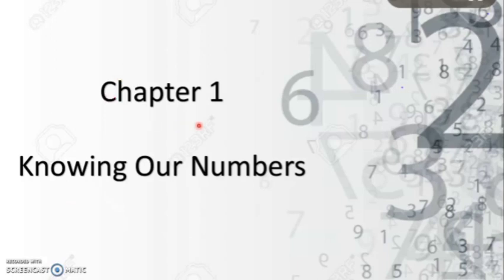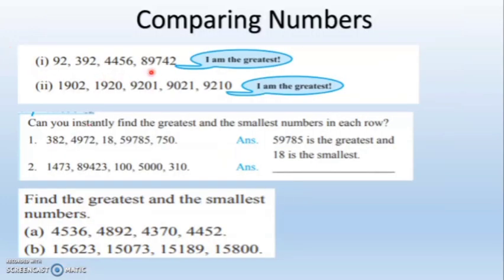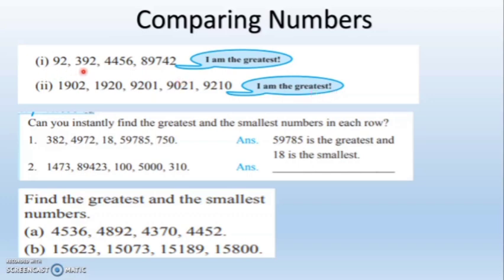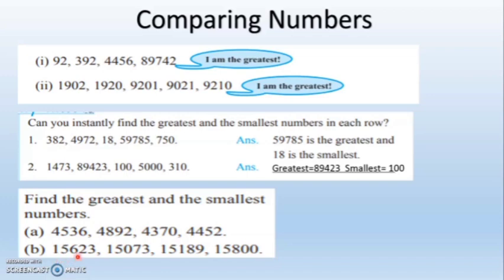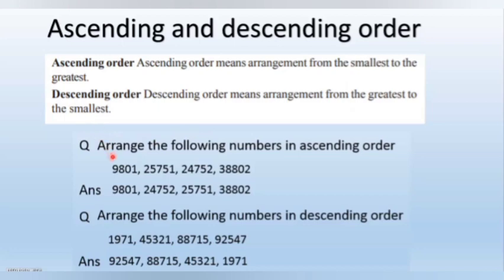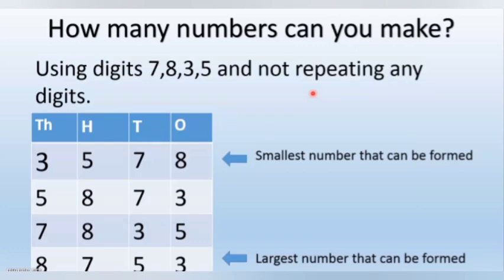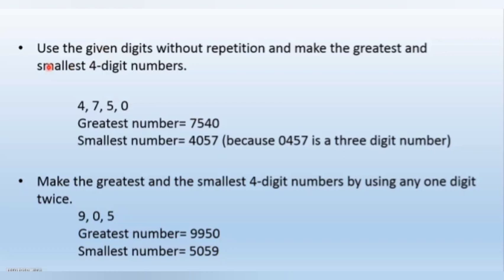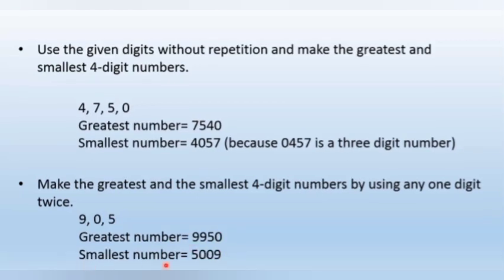ch 1 knowing our numbers part1 class 6 Mathematics Jincy Jerin svps